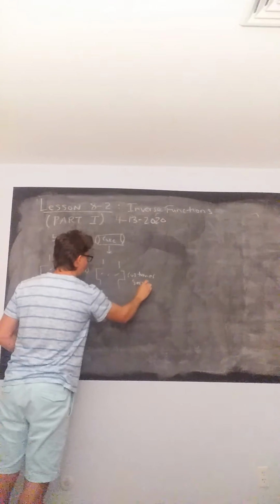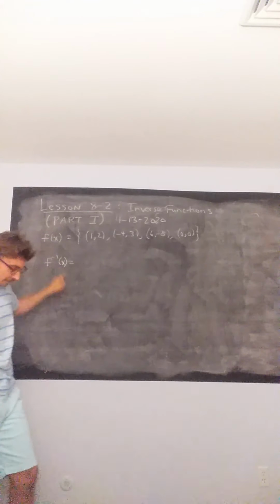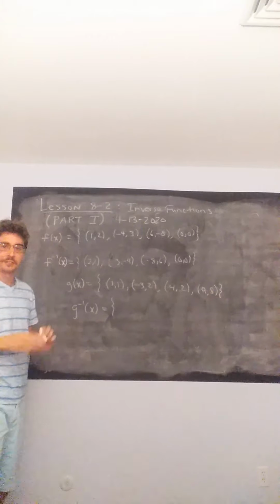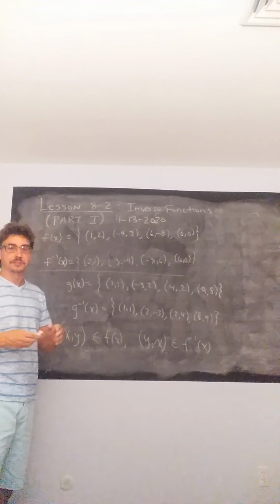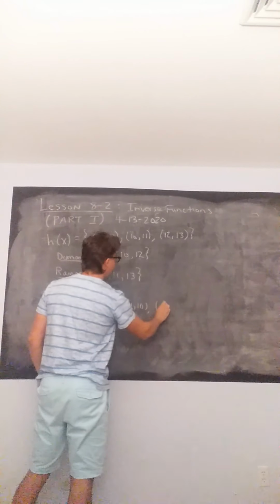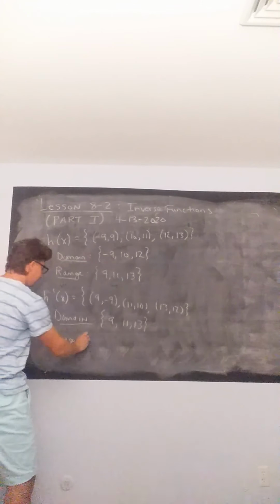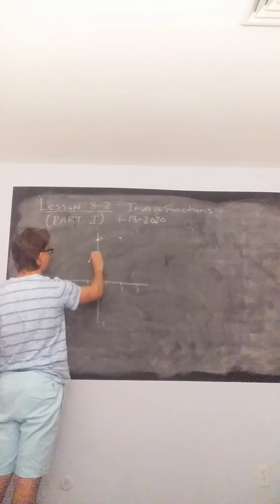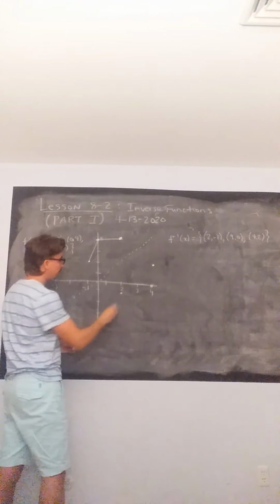CCTI Transitional Algebra II Inverse Functions Part I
Writing and inverse given a set of ordered pairs and a graph